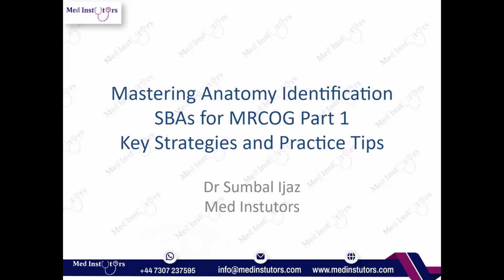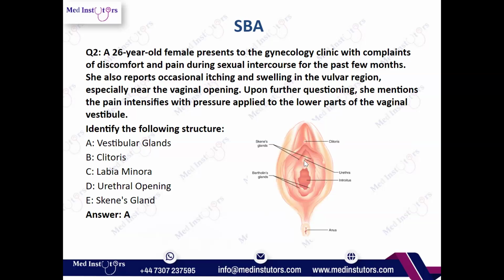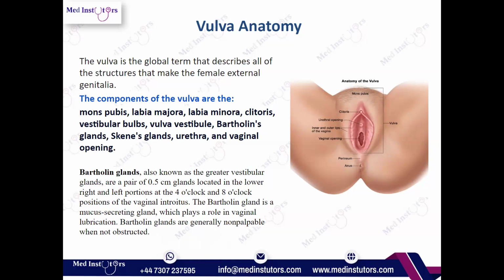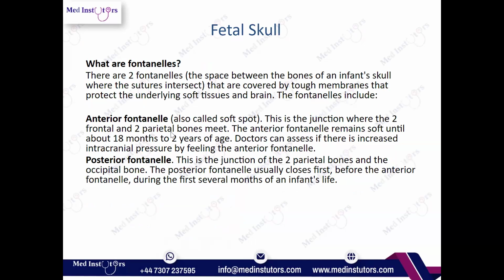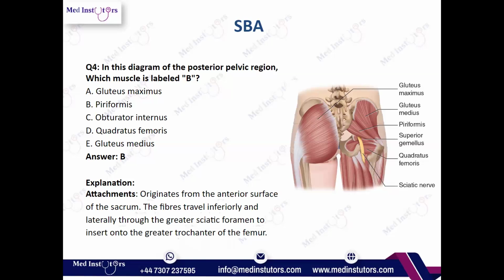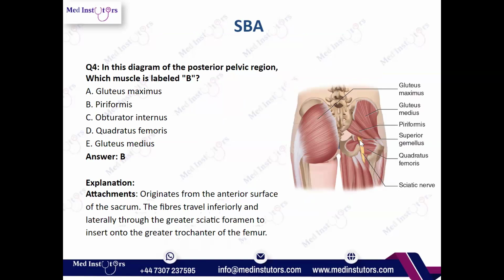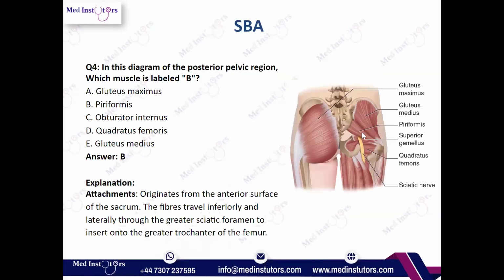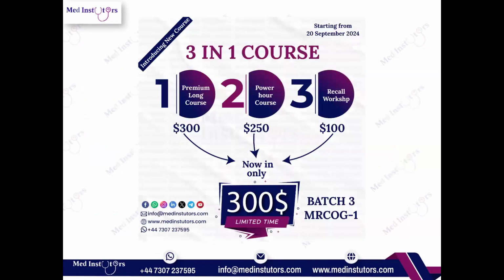MASTERING ANATOMY IDENTIFICATION SBA'S FOR MRCOG-1 KEY STRATEGIES AND PRACTICE TIPS WITH DR.SUMBAL